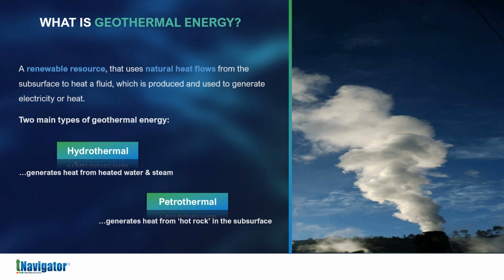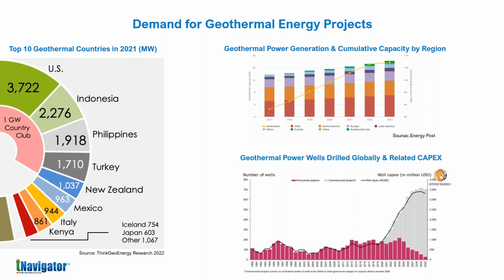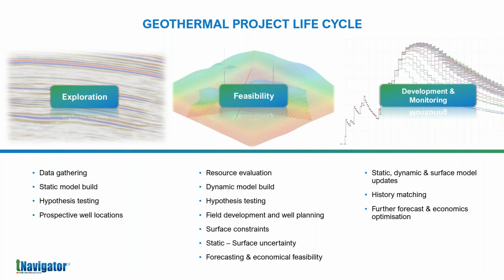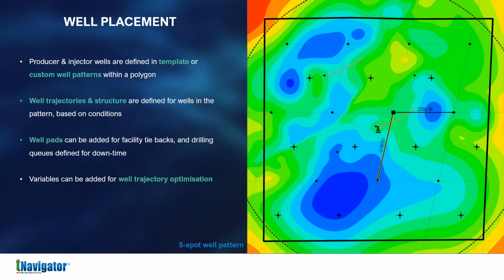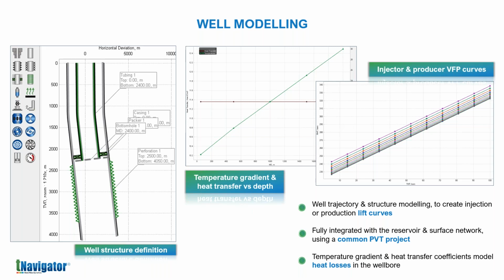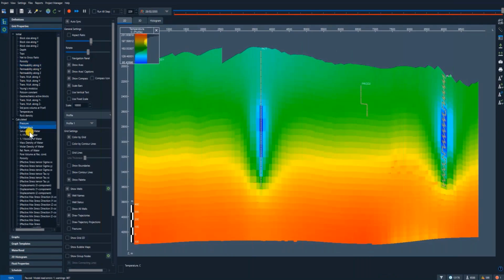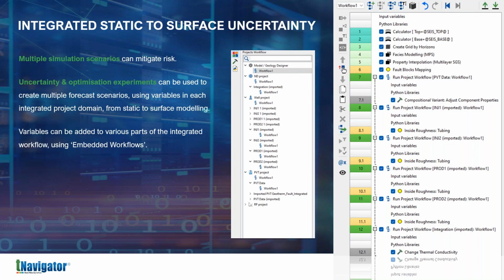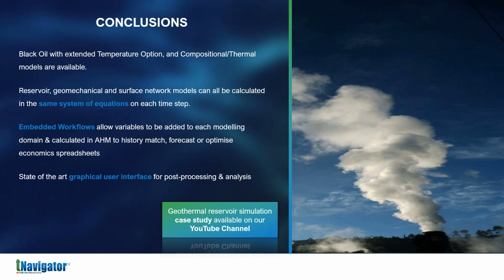New Energy Solutions Webinar 1 - Geothermal Energy: The Hot Topic - 15.09.2022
In this webinar, we will demonstrate how fully parallel, fully implicit reservoir, geomechanics and surface network integration can assist with rapid evaluation of reservoir temperature changes. tNavigator’s advanced workflows allow you to account for temperature-induced fractures and rock stresses, combined with pressure and temperature losses in the wells and surface network, to effectively model geothermal energy processes.